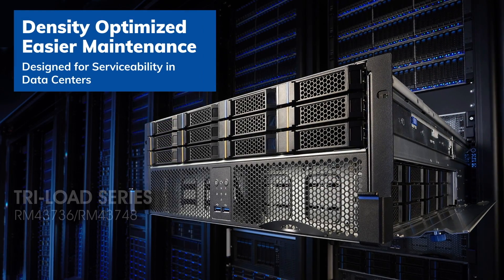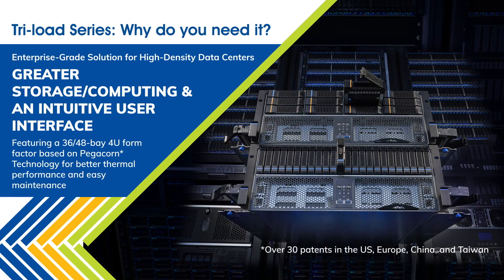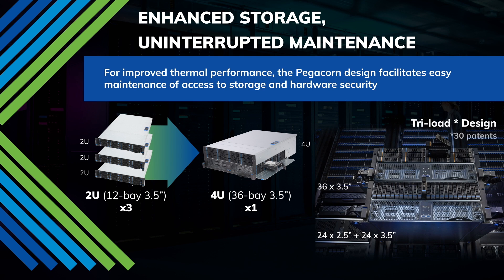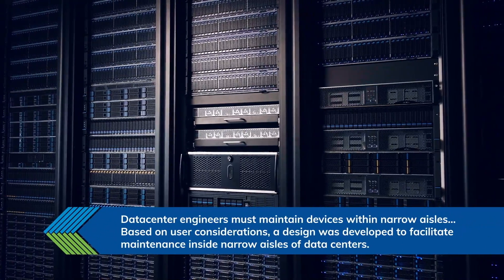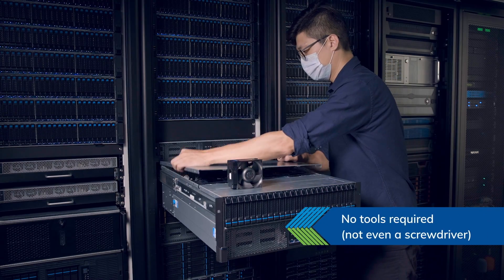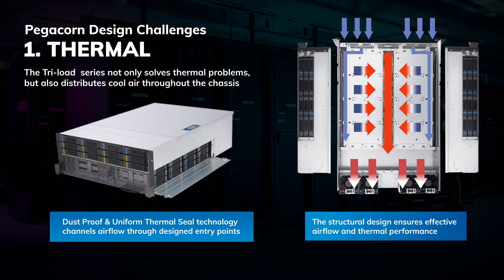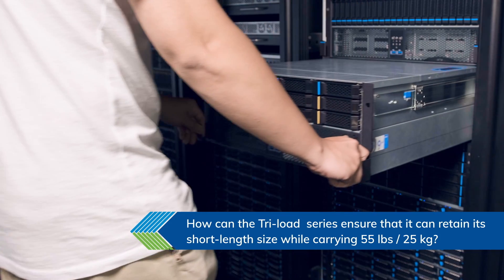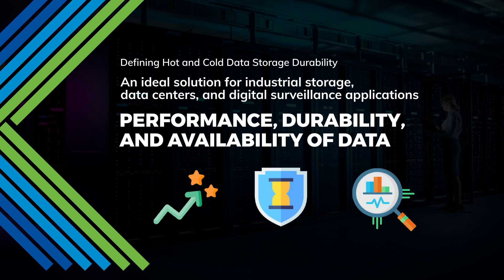Chenbro Tri-Load Series- High Density 4U Storage Server Chassis with 36/48 Bays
Enterprise-class solution for high-density data centers INCREASED STORAGE AND INTUITIVE COMPUTING -4U form factor with Up to 36x 3.5" drive bay or up to 48x 3.5" and 2.5" hybrid drive bay and Tri-load Technology for stability, thermal performance, and low maintenance costs -A perfect solution for industrial storage, data centers, Al storage, and digital surveillance applications -Tri-load 4U Storage Server optimized for cold and hot data tiring -Tri-load series solutions address software-defined storage, big data, virtualization, and media & content storage challenges. It supports eight SAS/SATA/NVMe Gen4 SSD drives and supports EATX M/Bs for high-performance use and data storage.
Also, help one GPGPU based on standard M/B with a riser bracket for Al Storage applications.